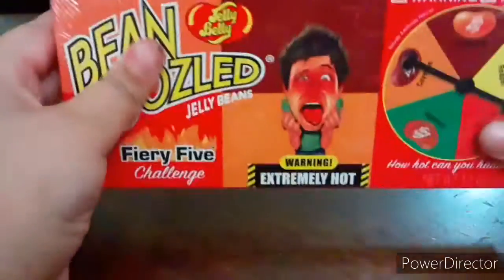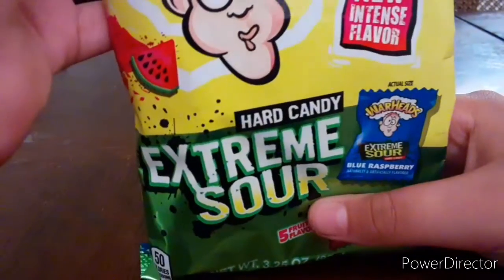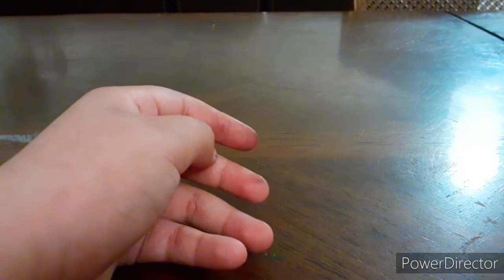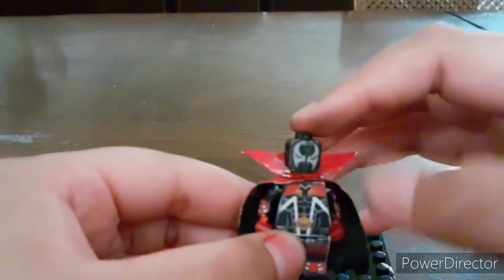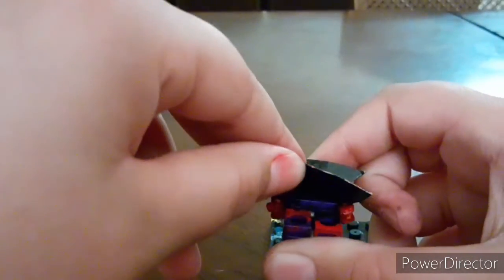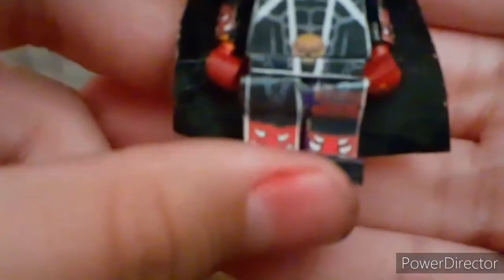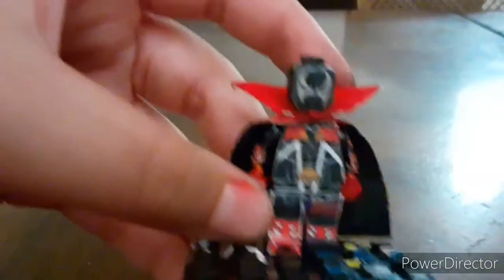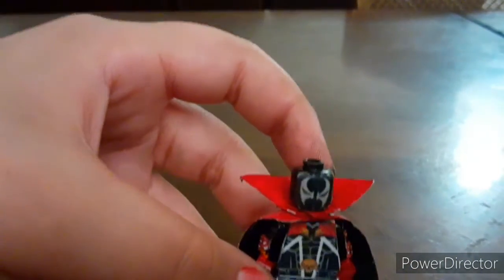custom lego Spawn